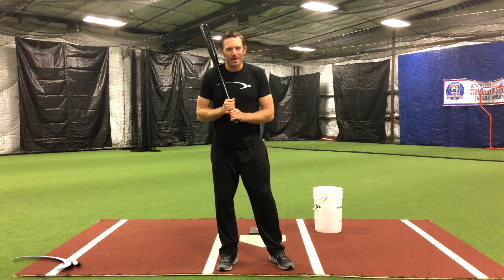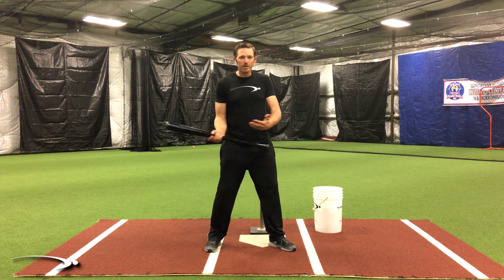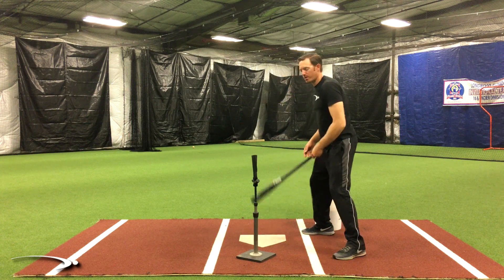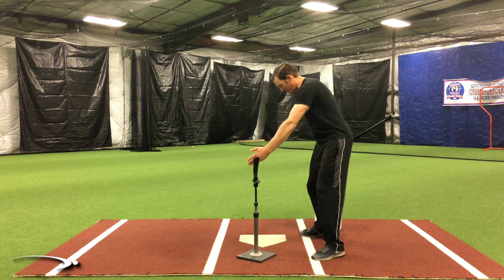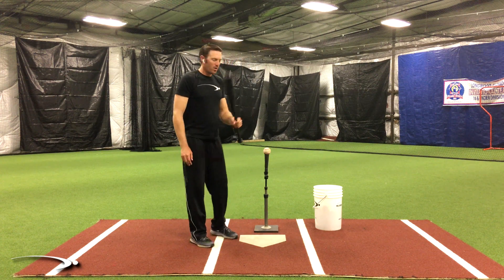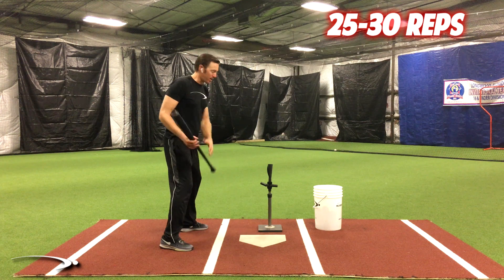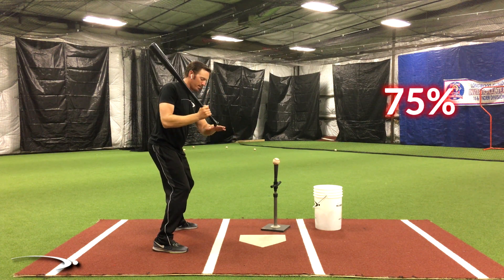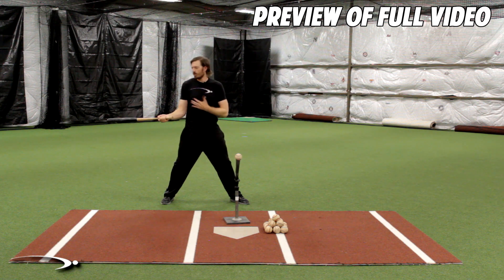Pulling off the Ball FIX | Back Hand Hitting Drill (Pro Speed Baseball)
Pulling off the ball is one of the biggest plagues in swing mechanics today.

I would have to say it's the number one thing that needs to be worked on by 99% of players.

In today's video, we have an excellent feel drill that has helped a TON of our students get a jump to not only get in sync with their swings...

... but also seriously increase their ball exit speed!

All by simply using the back of your hand...

Michael Derr